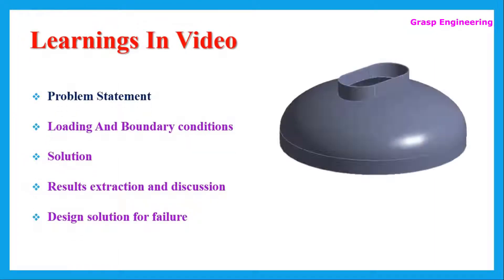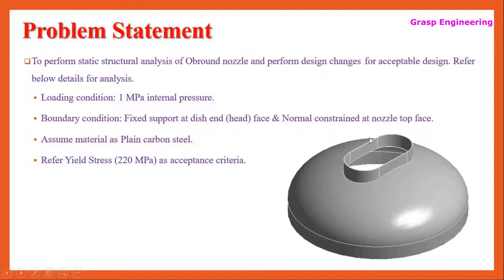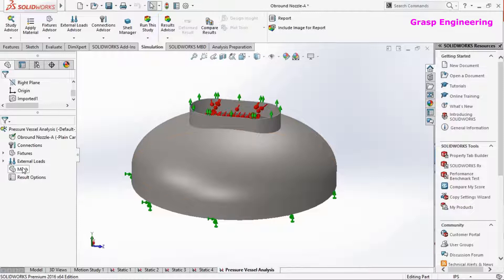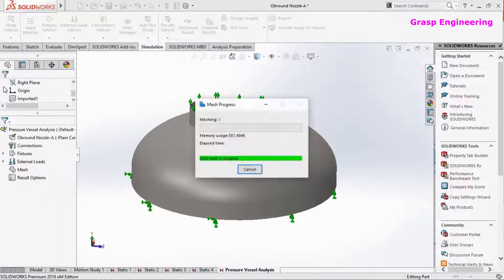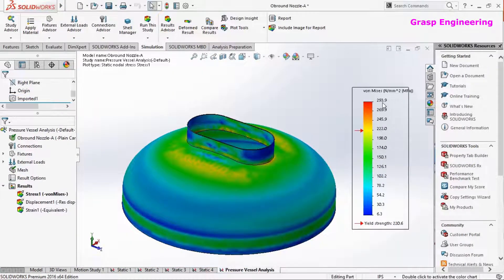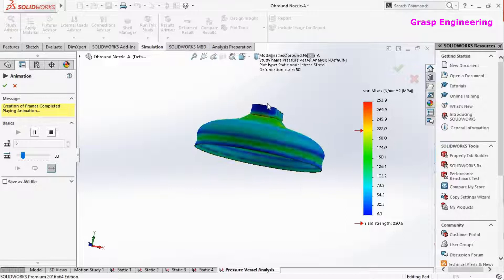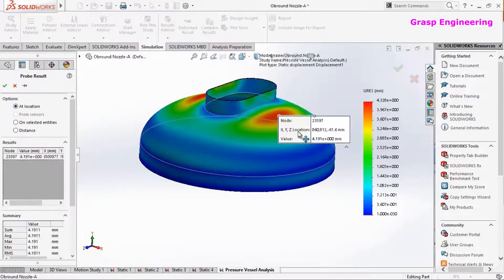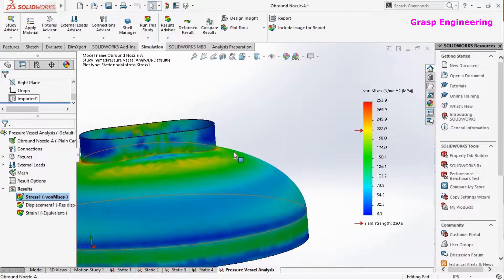FEA Analysis of Nozzle Head Junction using Solidworks - Beginners Tutorials #1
This video present static structural analysis of obround (rectangular) shaped nozzle in solidworks. It also highlights the design solutions in case of failure.